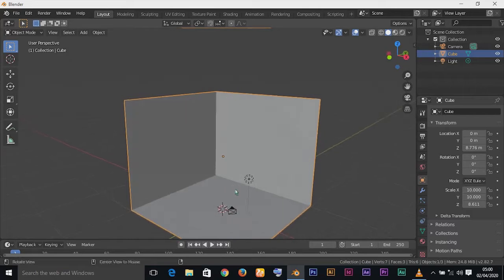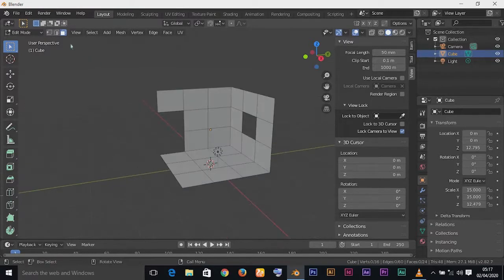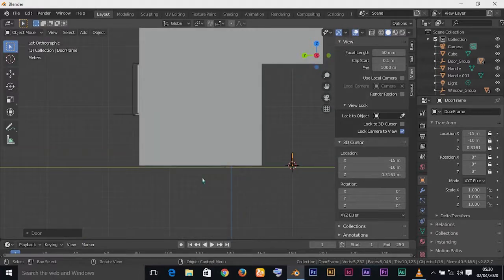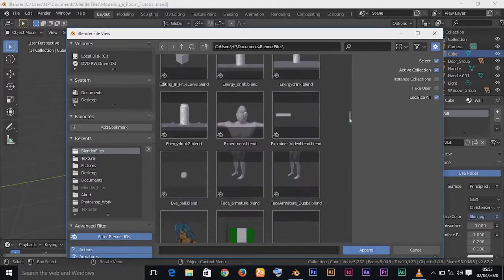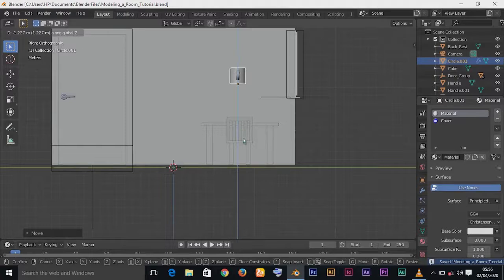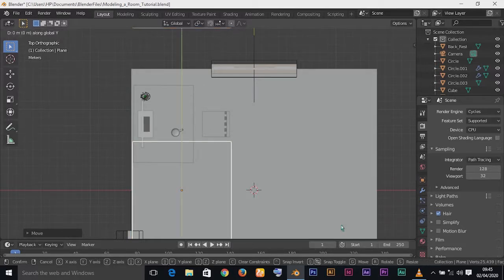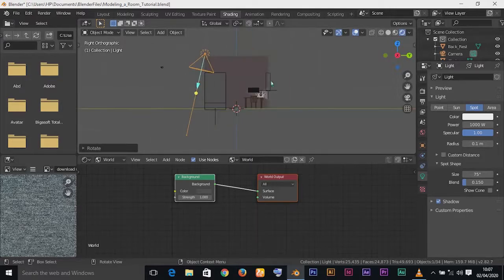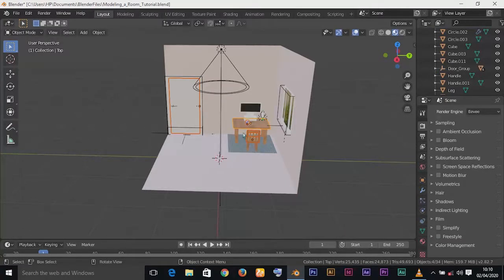How To Model A Room - Blender Tutorial For Beginners (Video 7)